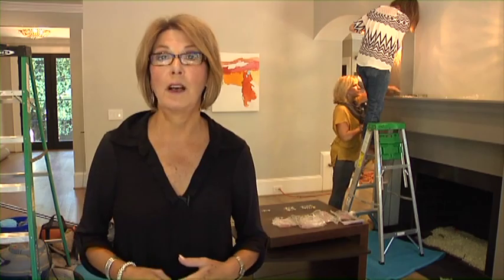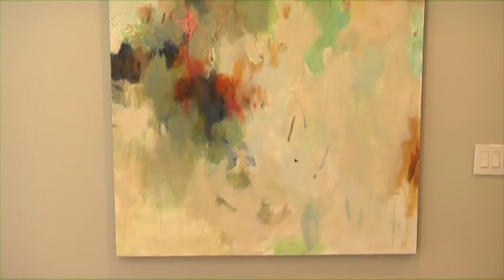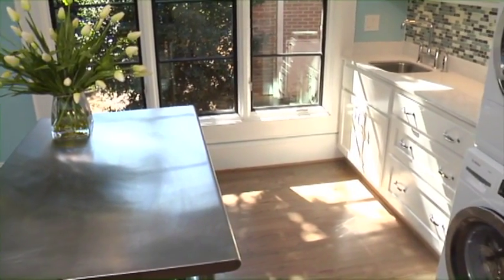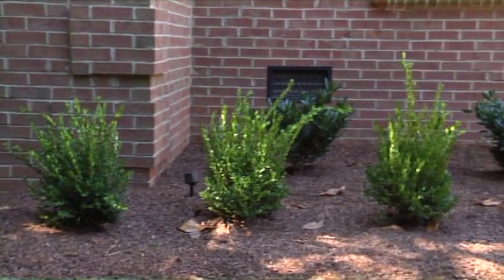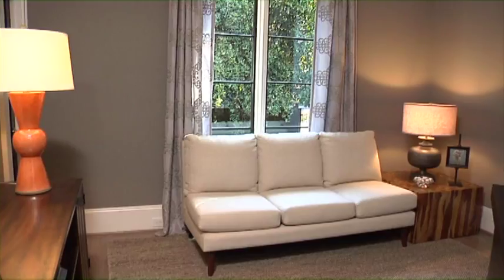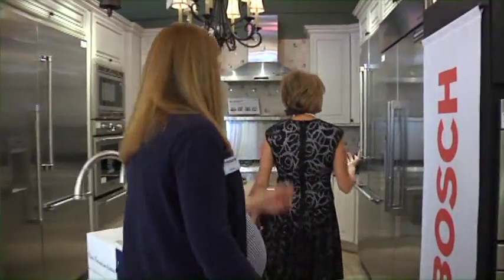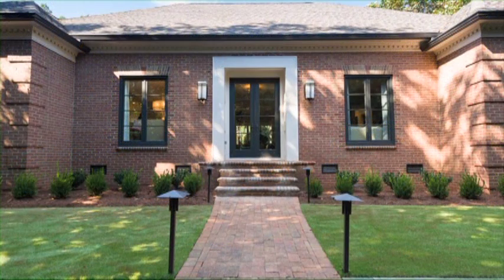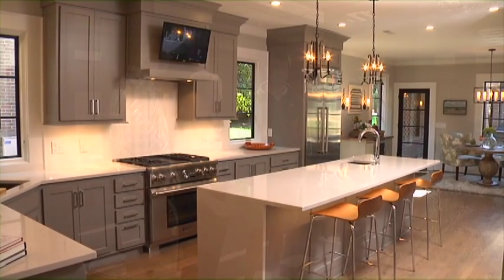For Your Home by Vicki Payne Episode 3011 Grand Tour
The house is done!  Enjoy a sneak peak behind the scenes as Vicki and her design friends furnish the entire house in just one day.  It’s a fast-forward decorating process but you’ll going to love the way it turns out.  Vicki has tips for you to use when planning your next major decorating task from drape hanging to furniture placement.